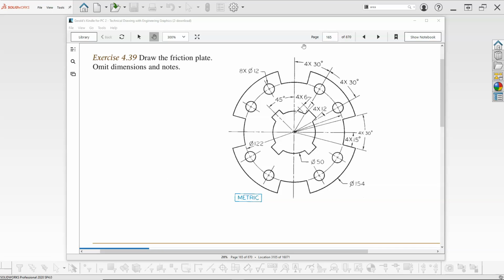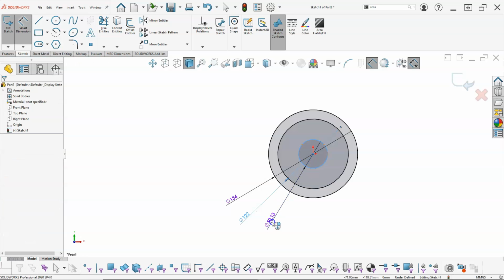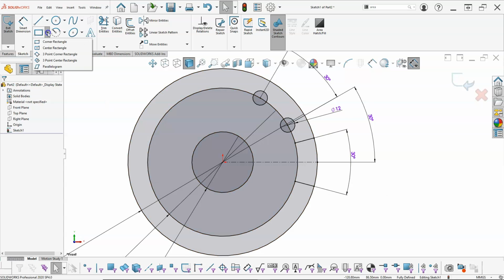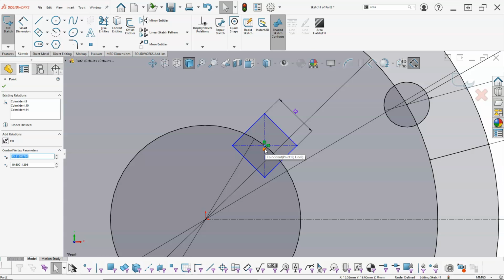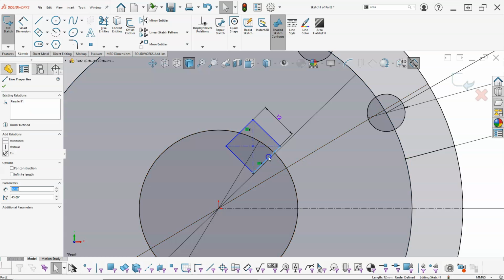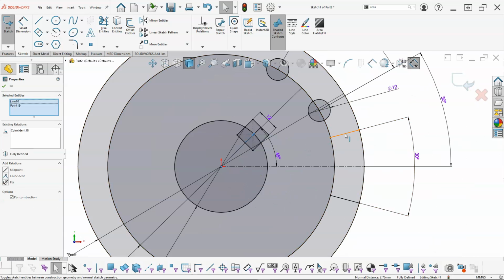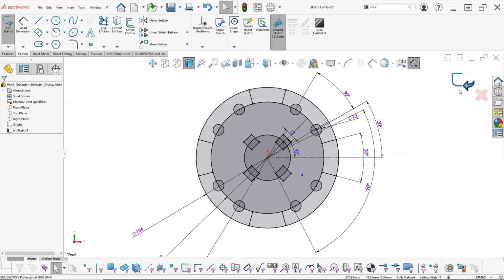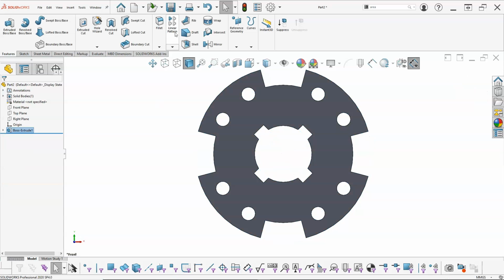20210111 Tech Draw 4-39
Sketching; circles, relations and patterns